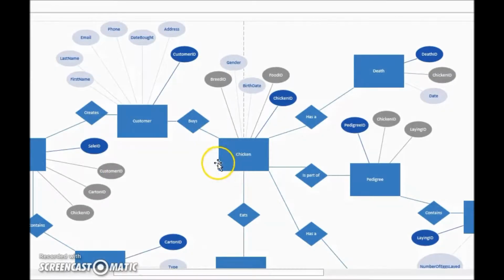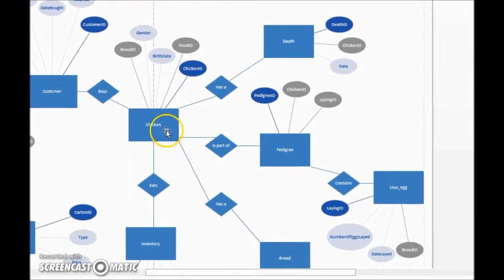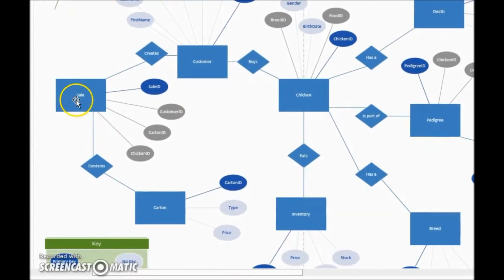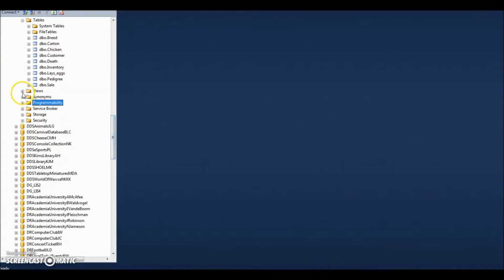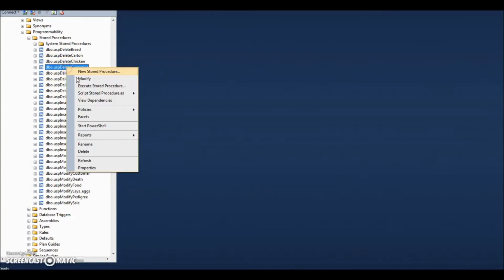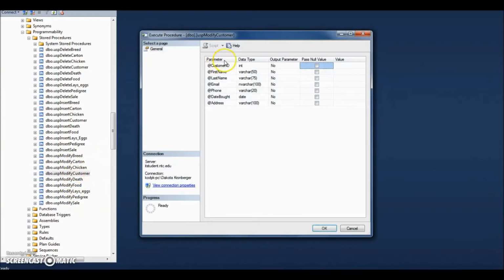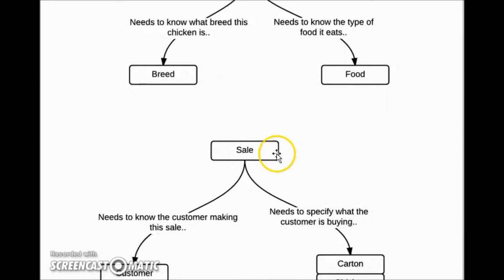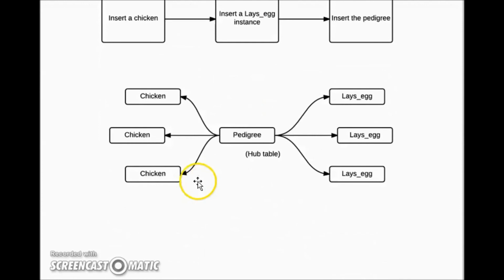Database Design&SQL - Lisa's Database